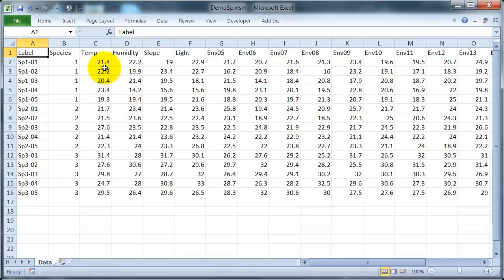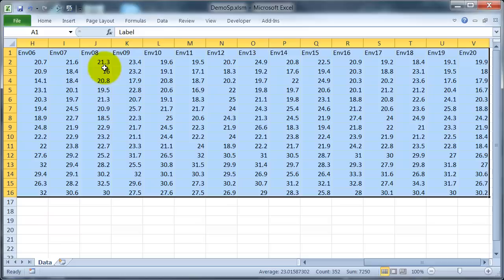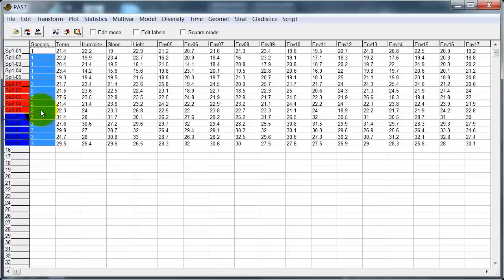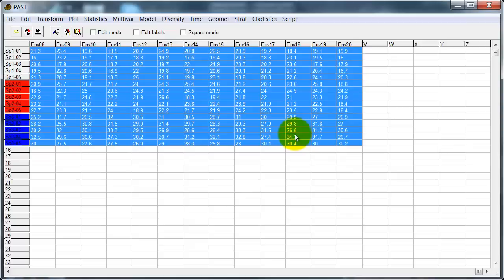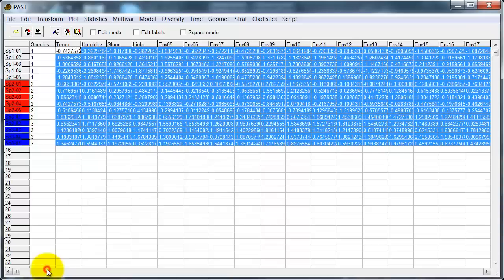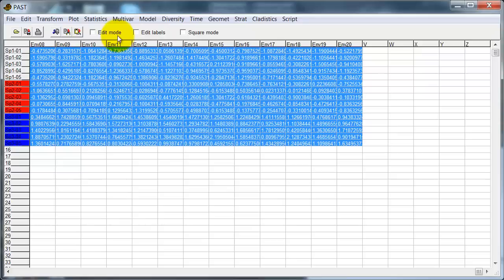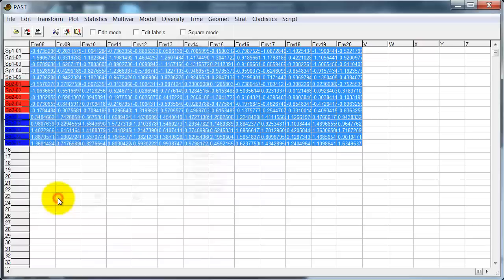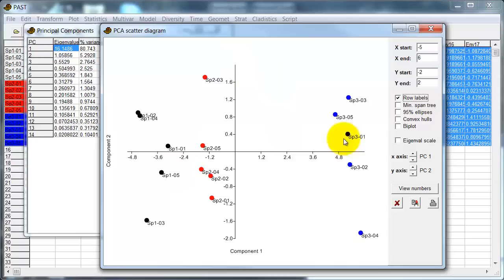PAST (older series): testing for differences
Testing for differences among groups (habitats, stations, species) in a suite of environmental variables. (This is not one of the new series on PAST but may still be of interest.)